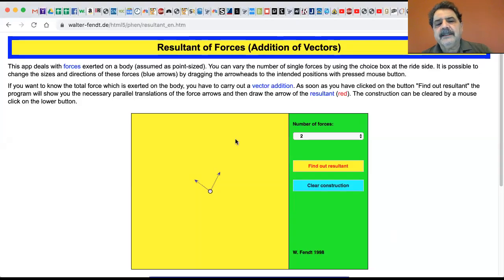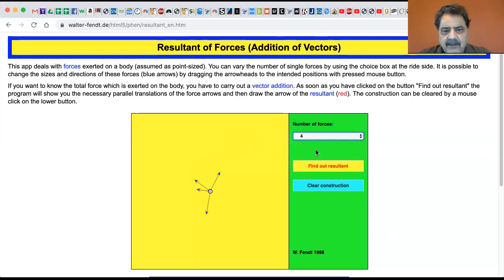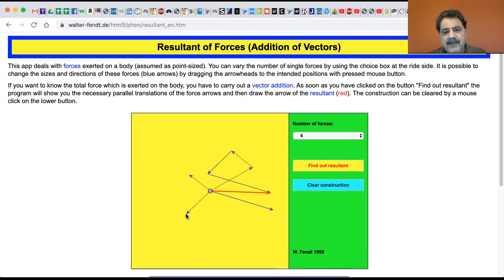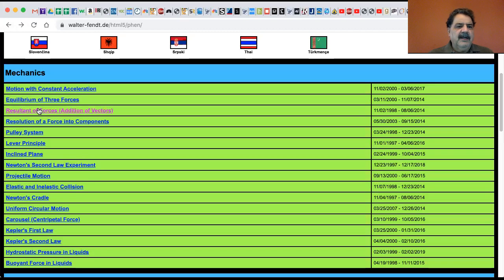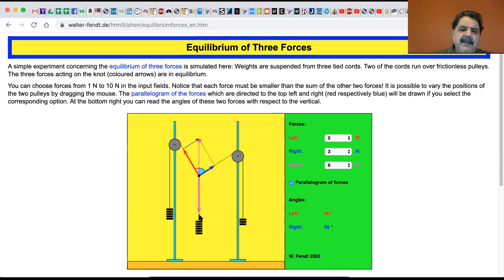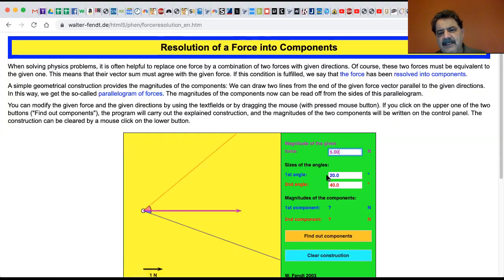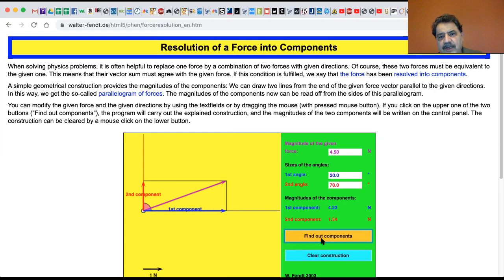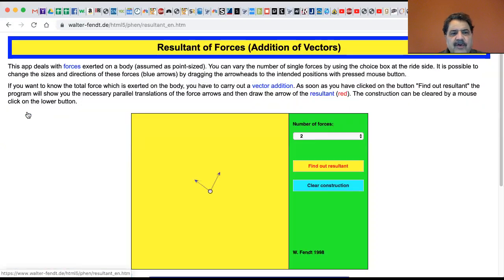University Physics Lectures, Walter Fendt Vector Addition Assignment Demonstration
This video will help you prepare for the Addition of Vectors laboratory experiment.